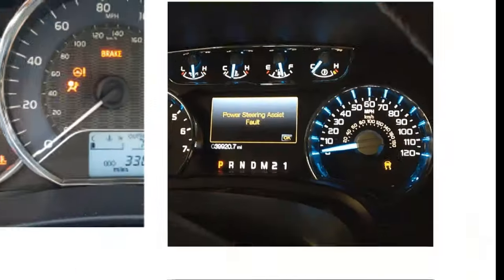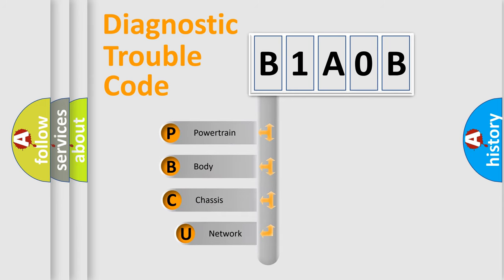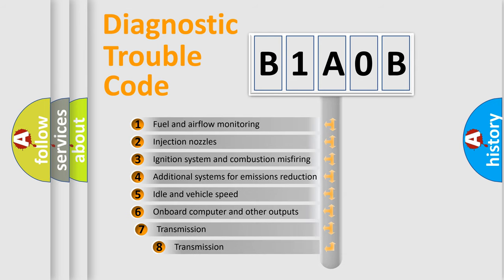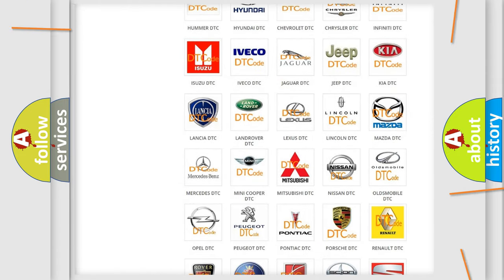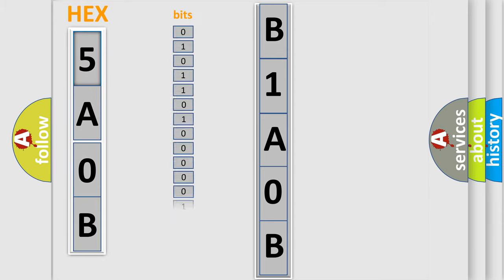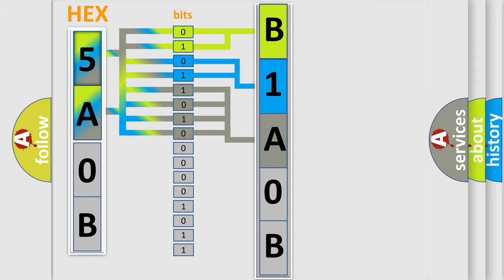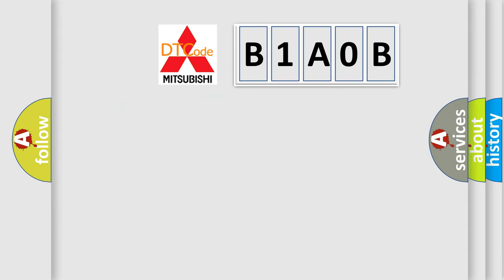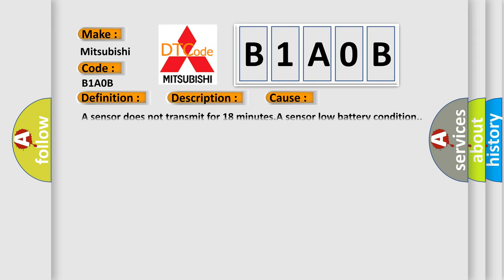DTC Mitsubishi B1A0B Short Explanation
Contents:
0:21 Basic DTC analysis according to OBD2 protocol standard.
1:48 Insight into programming
2:58 A diagnostically understandable description of the Diagnostic Trouble Code
3:05 Basic error definition

Make:
Mitsubishi
Code:
B1A0B
Definition:
Left Rear Low Tire Pressure Sensor
Description: